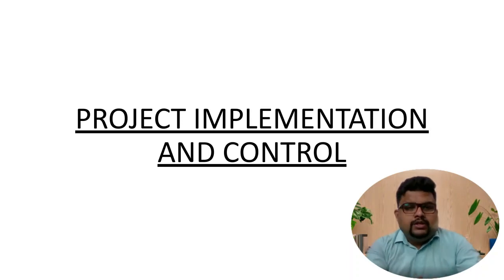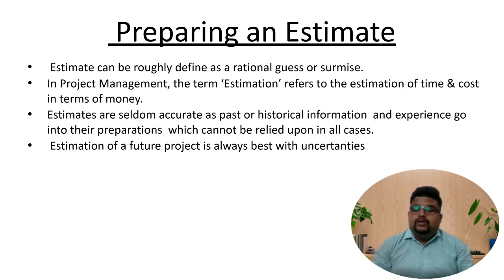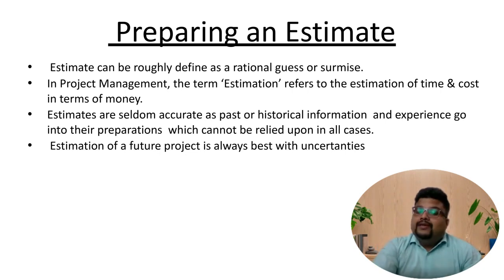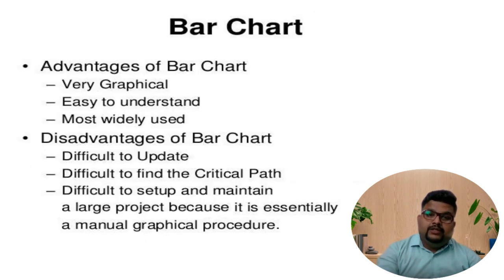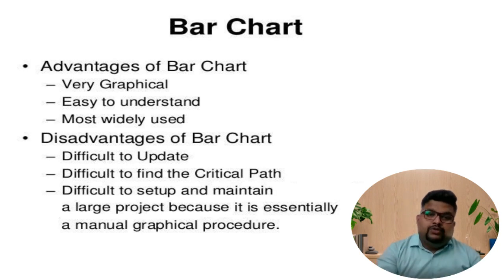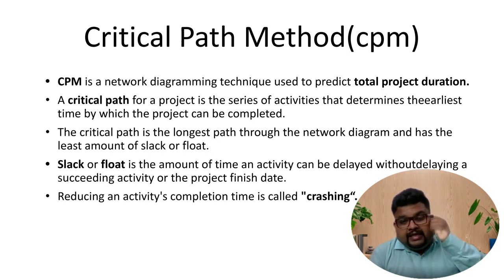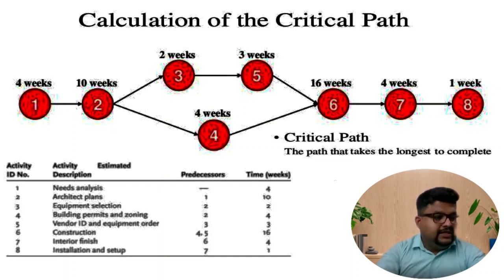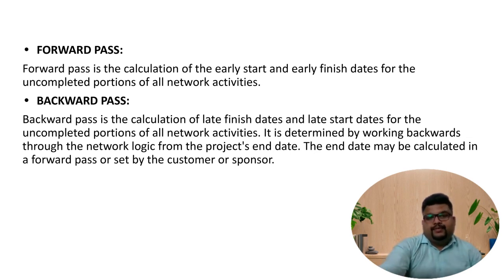Project Management || Lecture 5 || Project Implementation and control || Rohan Homkar